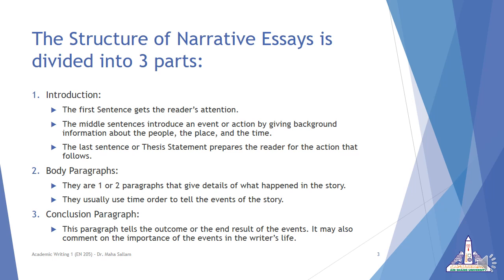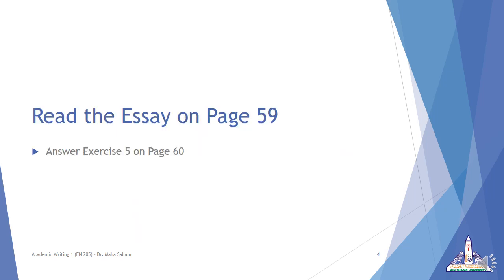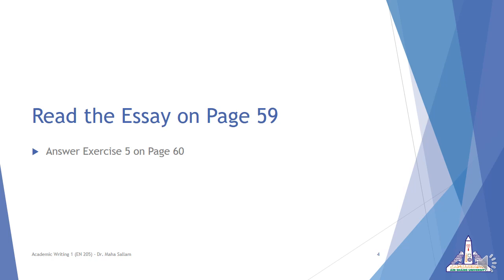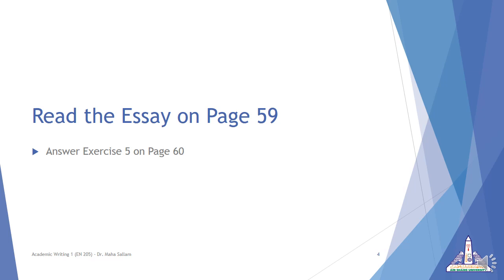02 Narrative Academic Writing 1 EN205